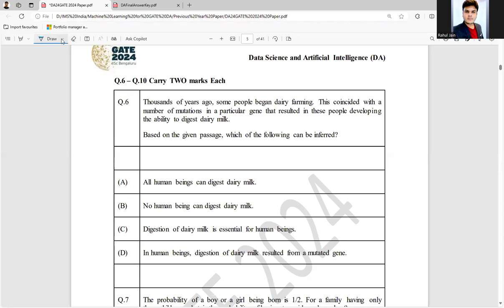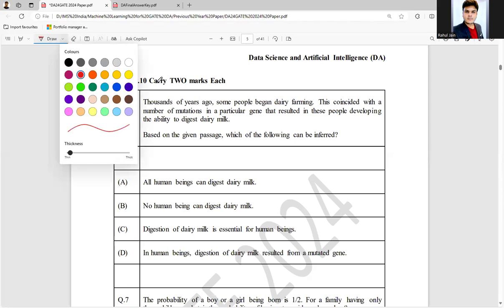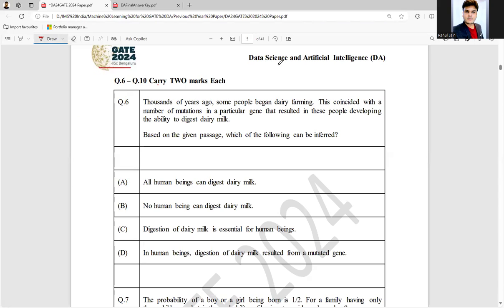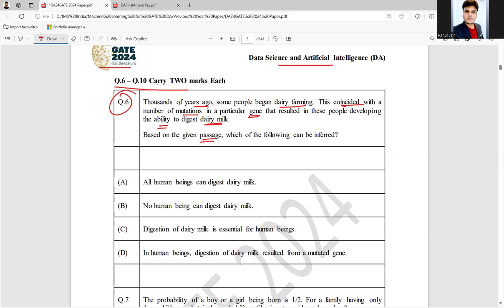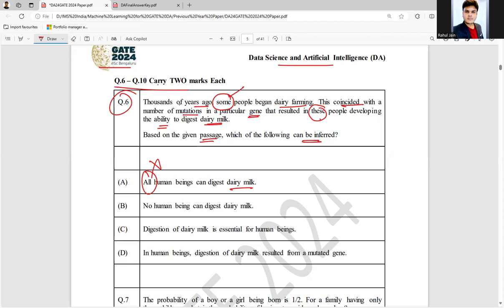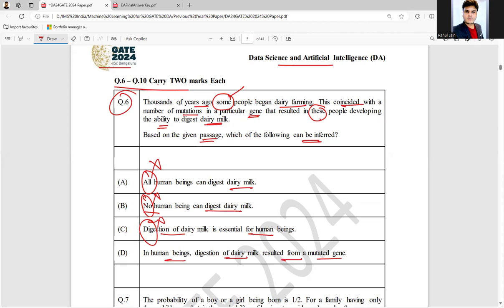Solved GATE DA 2024 Question Paper | DETAILED VIDEO SOLUTIONS | General Aptitude | Q. 6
Q.6 Thousands of years ago, some people began dairy farming. This coincided with a
number of mutations in a particular gene that resulted in these people developing
the ability to digest dairy milk.
Based on the given passage, which of the following can be inferred?
(A) All human beings can digest dairy milk.
(B) No human being can digest dairy milk.
(D) In human beings, digestion of dairy milk resulted from a mutated gene.